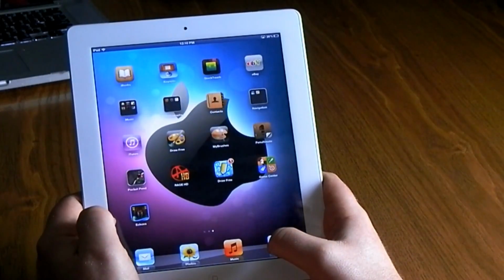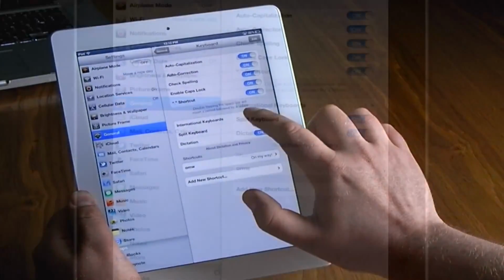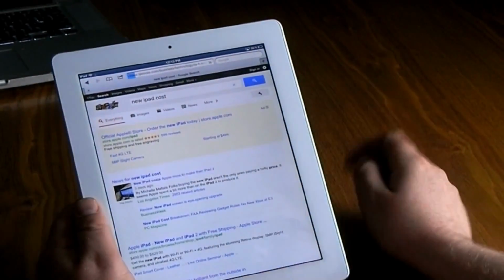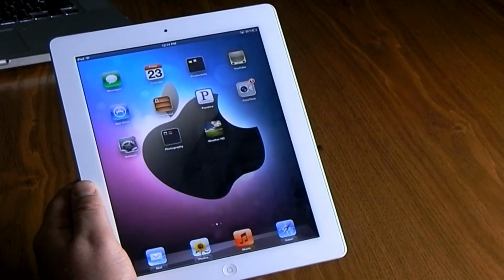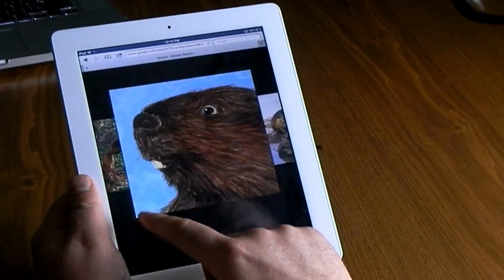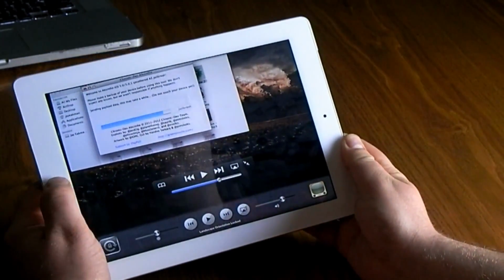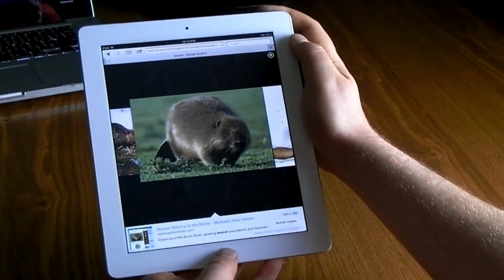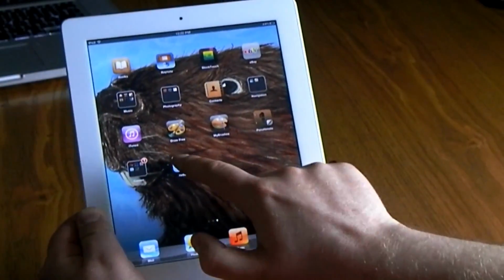Ipad User Guide Manual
My most recent purchase was for an IPad. Finally, I have chosen to step into the future and join everyone else! Since the last time I really bought a device was my cell phone nearly eight years ago, I was kind of out of the loop when it came to this newer technology.

While I'd used a desktop computer before, this was startlingly different. The first time I turned my new IPad on; I didn't have a clue what I was doing. I was totally overwhelmed!

I went to the internet to try and find some clear instructions for how to use the basic functions. What I realized is that there is a plethora of available information -- I was totally overwhelmed and most of the instructions I found were complicated or assumed that I had a basic working knowledge of the IPad. Most of them spoke of things like "Wifi" and using Email functions -- all great features, I'm sure. Unfortunately when you aren't even sure what to do once you turn the phone on, those instructions are difficult too! I really needed something that assumed I had never even seen an IPad before -- something that would guide me from the very first step.

I came across in my efforts to figure out how to work my IPad. When I saw that they were video tutorials, I was excited! Maybe this time I would finally be able to really use my phone properly. I loved the way they laid out the IPad in their videos -- just as if it was sitting directly in front of me. This made it incredibly easy to see exactly how to accomplish tasks. I was able to simply follow along with the narrator. I'm absolutely amazed at the abilities my IPad has! These IPad tutorials are just amazing. As it turns out, there's a lot of tasks my IPad can accomplish that I wasn't even aware of.

In the end, I am absolutely extremely pleased with their group of IPad tutorial videos. I still refer to them from time to time, either to refresh my memory or figure out how to accomplish a brand new task. They are an amazing resource to have directly at your fingertips, and since I also use my IPad for work, sometimes a crucial requirement. In my opinion, these tutorial videos are a must have for anyone with a new IPad -- whether they are new to the device or simply want to learn how to get the most out of it. Get them right now!!